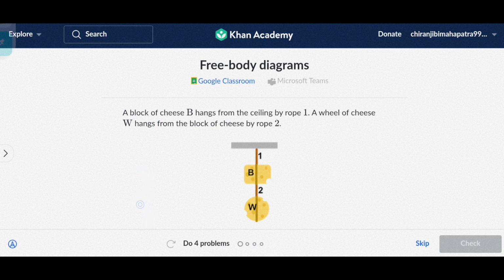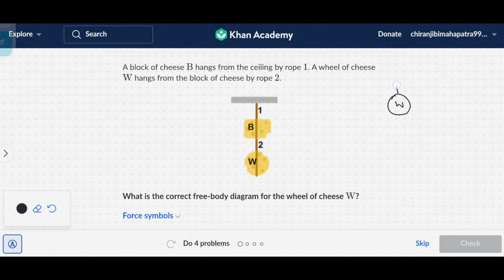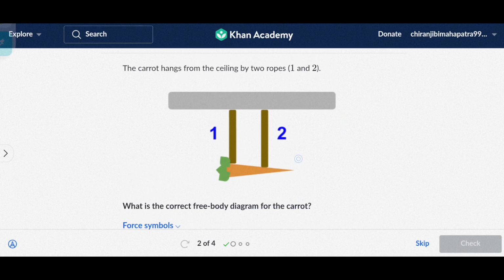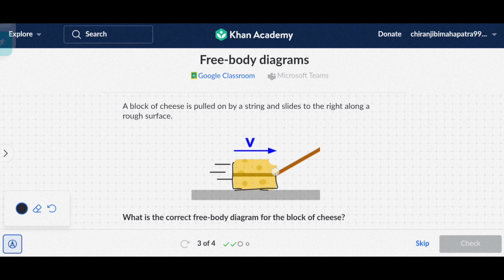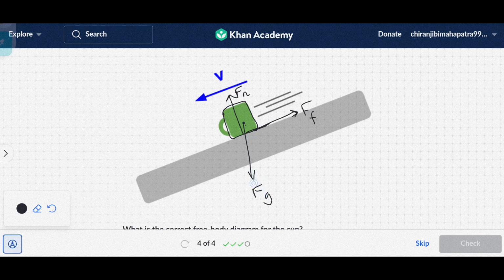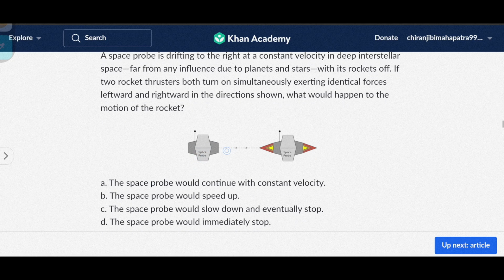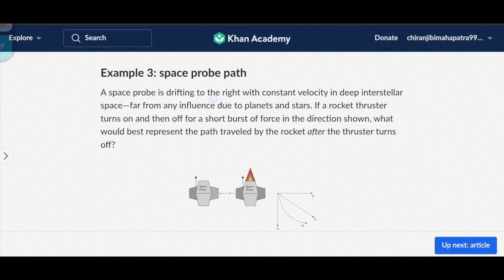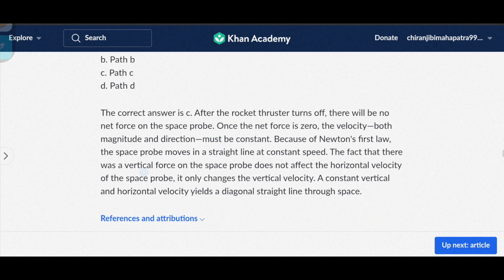Conceptual problems on Newton's First law and Free body diagram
In this video, we dive into some problems of Free Body Diagrams (FBDs) and Newton’s First Law of Motion with clear explanations. You’ll learn how to represent forces acting on a body using FBDs. You will learn that hey are important in physics problem-solving. and how Newton’s First Law explains the natural tendency of objects to remain at rest or move uniformly unless acted upon by an external force.